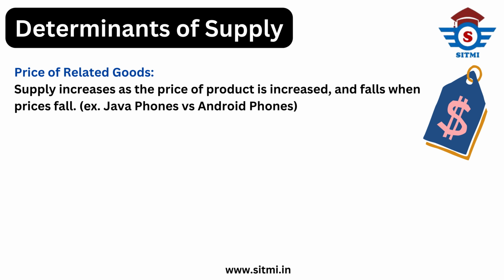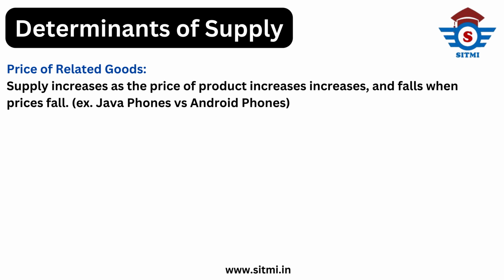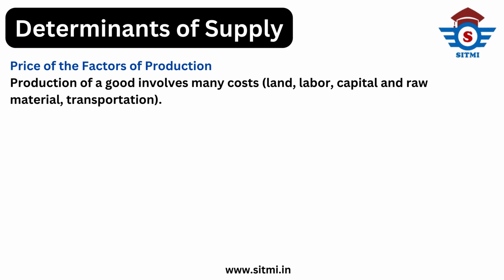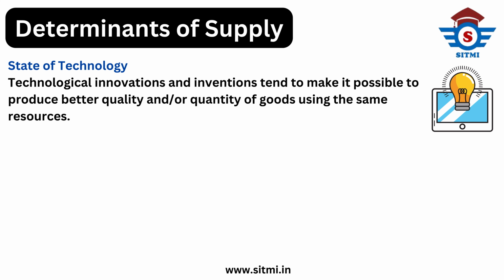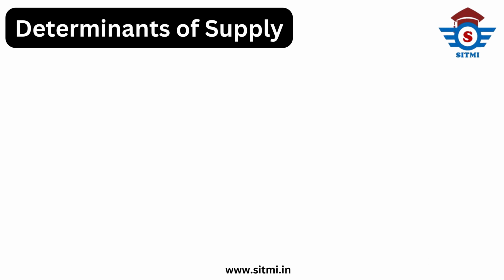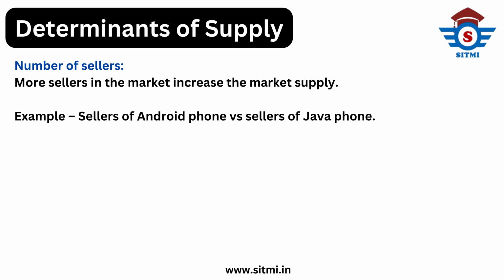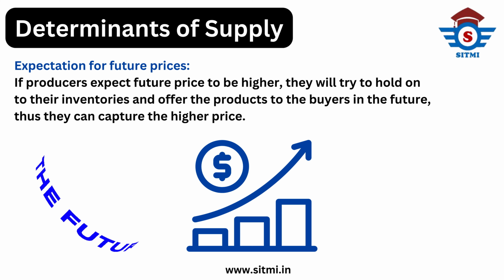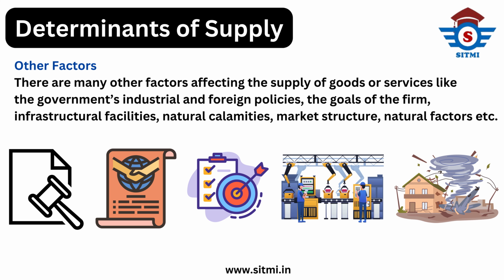Determinants of Supply Explained with Examples | Supply Chain Basics | SITMI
📦 What influences the supply of products in a market?
In this video, we break down the key determinants of supply and explain how each one impacts supply levels—with practical, real-life examples. Whether you're in operations, procurement, or supply chain management, this knowledge is essential for smart planning and decision-making.

📌 Topics Covered in This Video:

What are Determinants of Supply?

Impact of Each Determinant Explained
• Price of the Product
• Cost of Production
• Technology Advancements
• Government Policies
• Expectations of Future Prices
• Number of Sellers in Market

Real-world Examples for Each Factor

How These Factors Affect Business Strategy

✅ This is a must-watch for supply chain students, professionals, and anyone preparing for SCM or business management exams.

SITMI Academy – Empowering Supply Chain Talent Worldwide

Supply chain factors
Supply analysis
Factors affecting supply
Supply and demand economics
SITMI Academy
Supply planning basics
SCM fundamentals
Supply chain education
SCM exam prep